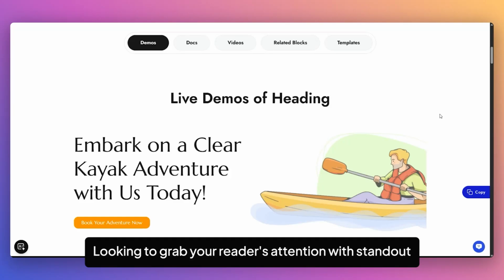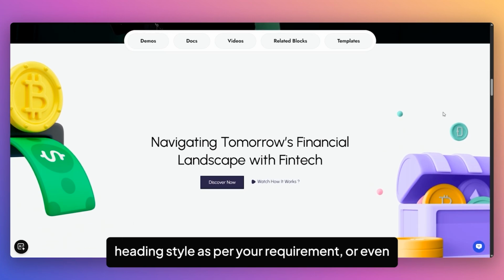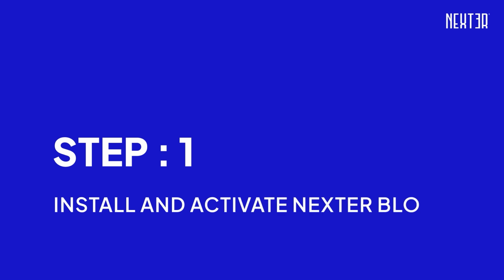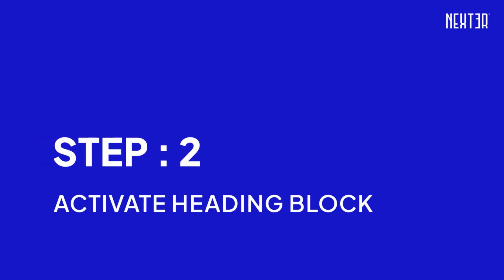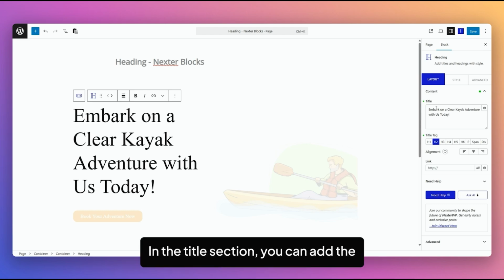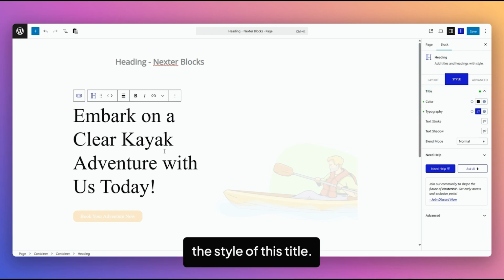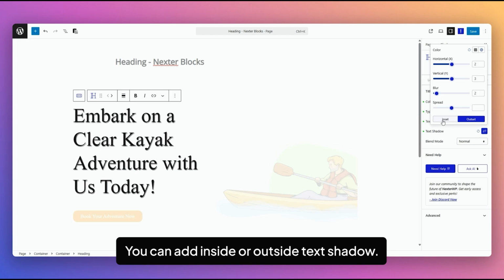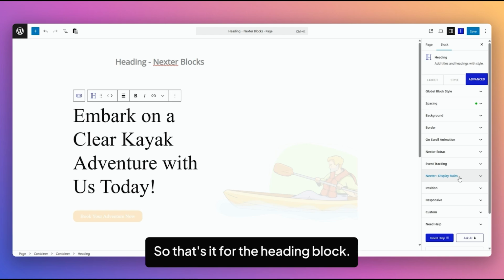Make Your Website Heading Design Stand Out in WordPress!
Improve your WordPress site readability and style using the Heading Block from Nexter Blocks. Create eye-catching headings with advanced typography, layout options, responsive controls and more, without touching code. Watch the video till the end to see how you can add stylish headings in WordPress easily and elevate your content design.

Timestamps:
0:00 - Introduction to the Heading Block
0:39 - Install the Nexter Blocks Free Plugin
0:56 - Activating the Heading Block
1:09 - Exploring the Heading Block Settings (Content Tab)
1:28 - Customizing the Heading Style (Color, Typography, Shadow)
1:52 - Adding Blend Mode Effects
2:00 - Advanced Styling Options
2:06 - Conclusion

Important Links 🔗